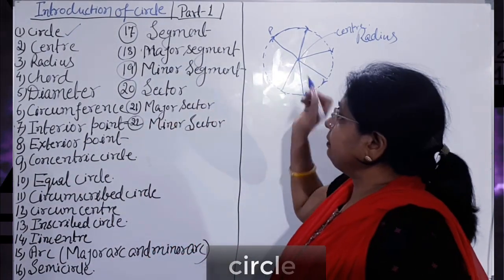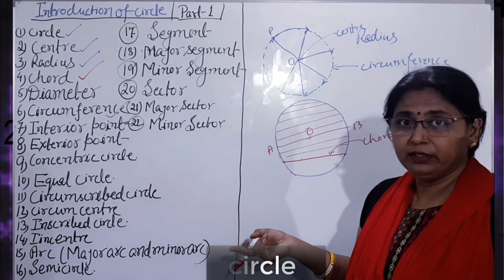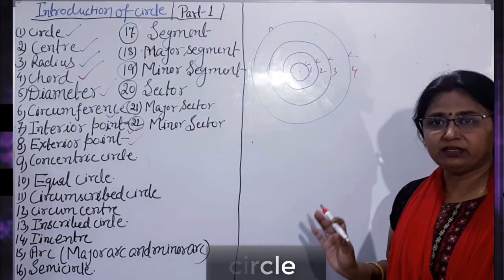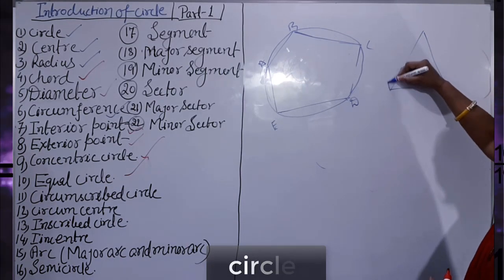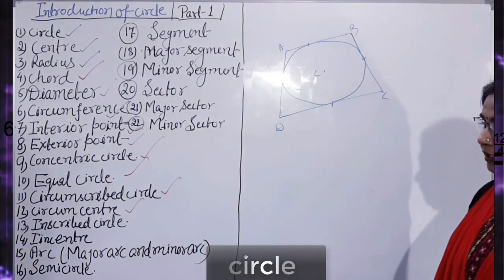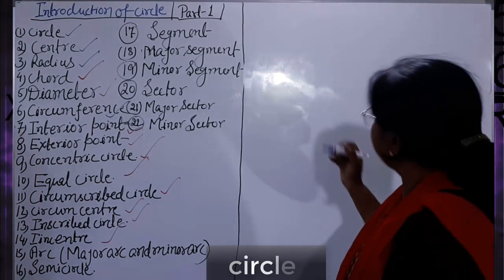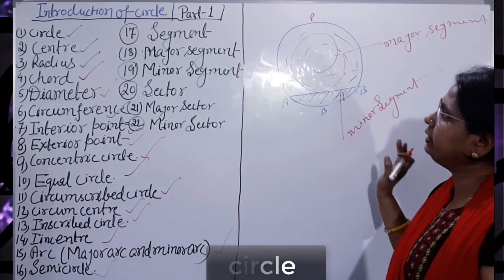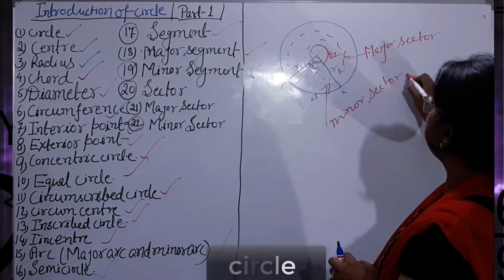CIRCLES: [INTRODUCTION]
BASIC MATHEMATICS.